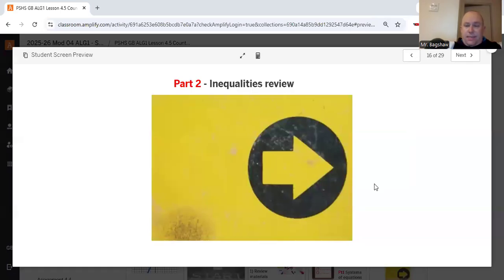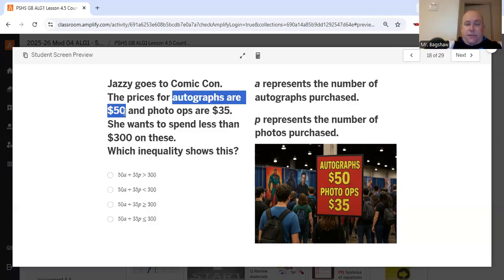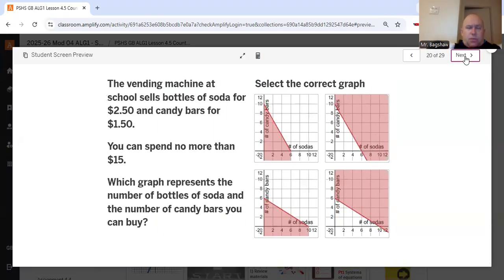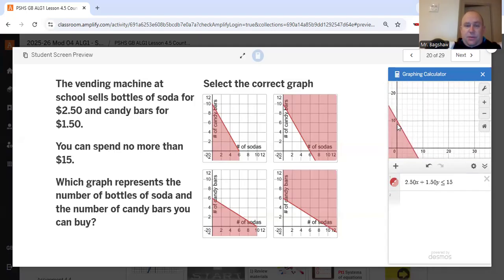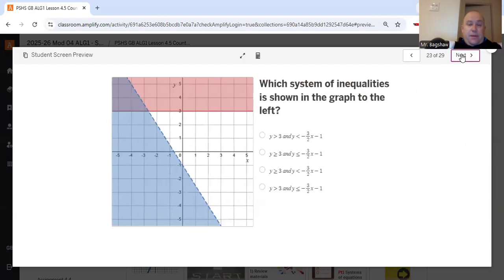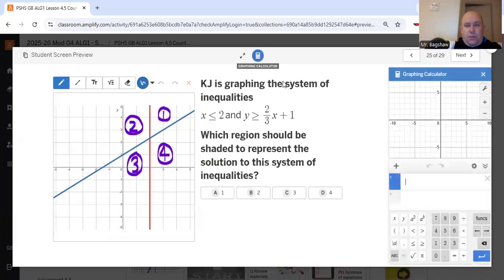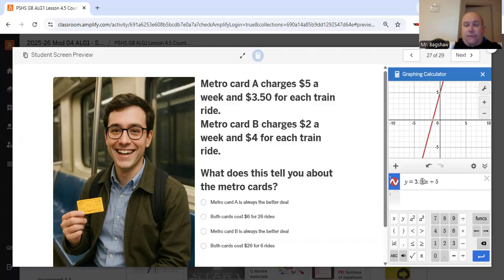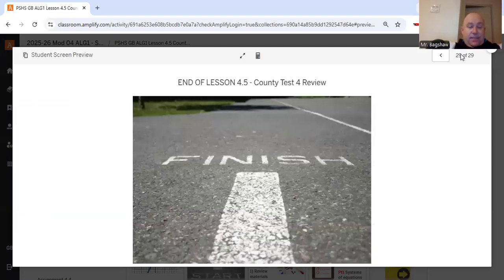Lesson 4.5 ALG1 Test Review pt2 - Linear Inequalities and Systems of Inequalities